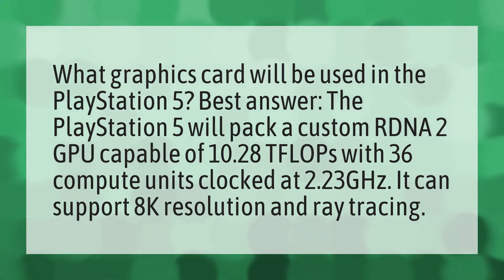What graphics card does a ps5 have?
How Much Ps5 Cost • What graphics card does a ps5 have?